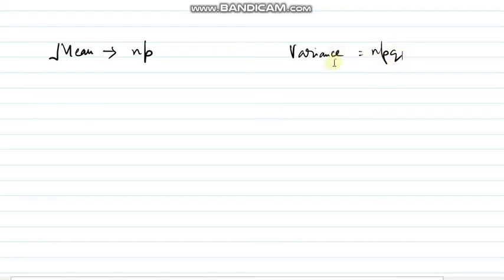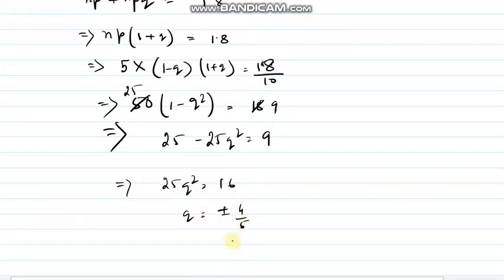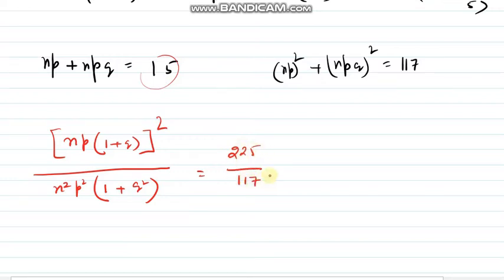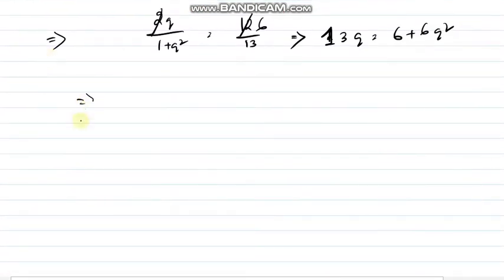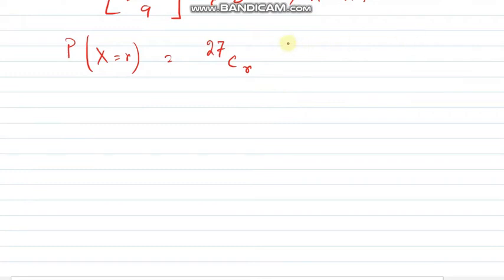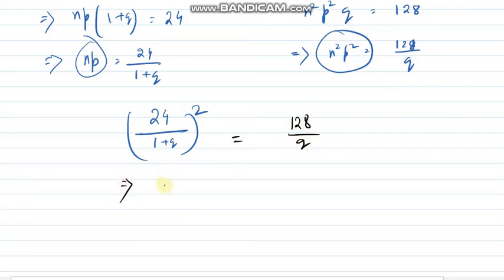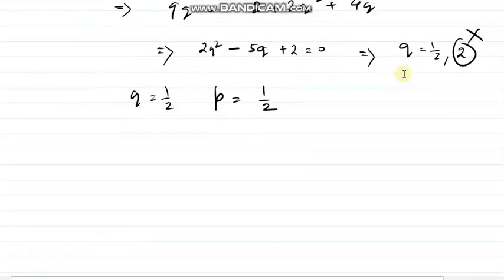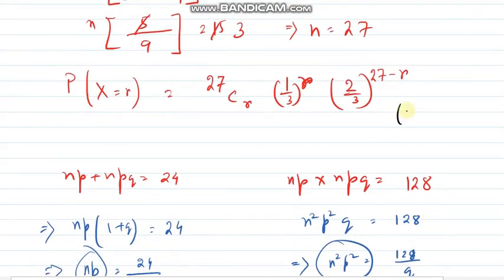Binomial Distribution; part-2